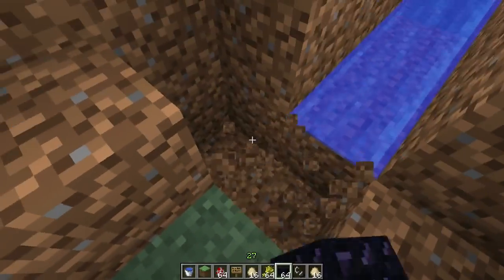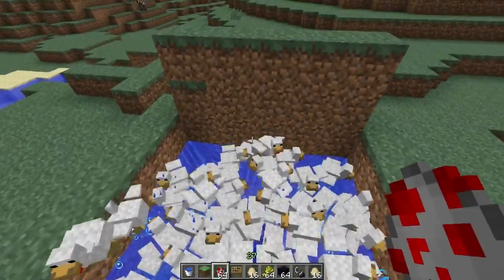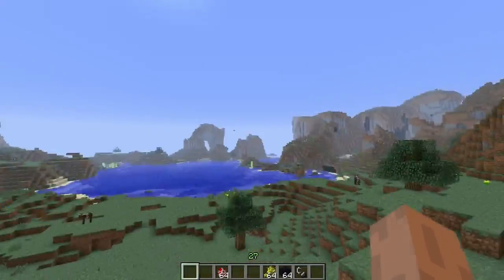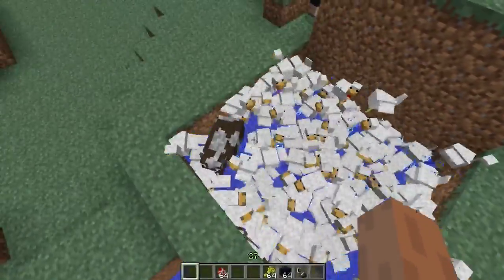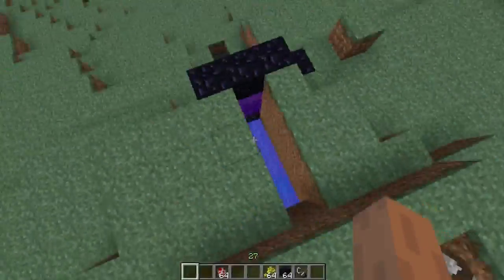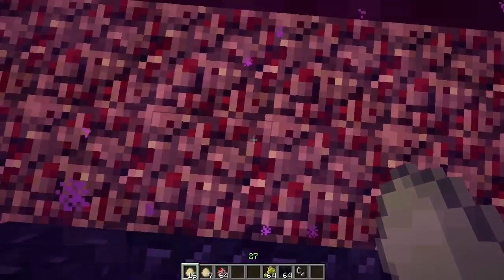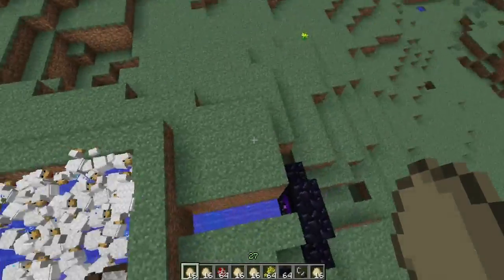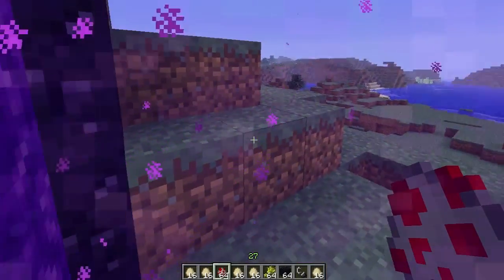Minecraft Tips and Tricks - Infinite Item Timer with Nether Portal!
This video I think is very useful when it comes to the new nether mechanics for 1.4. It would be highly appreciated if you took half a second to leave a LIKE on this video. Lets aim for about 500 LIKES on this video, and help the video by sharing it with people you know.

So in this tips and tricks, I will be showing you how to:
-Make an infinite chicken farm
-How to use Minecraft 1.4 to forever collect your items without them despawning after 5 minutes
-How to use the nether portal for collecting items in Minecraft 1.4 or 12w34a snapshot
-How to get infinite feathers in Minecraft

This tips and tricks can be used for ALL types of machines that produce an item, but has to be collected before they despawn in 5 minutes. This gives the nether a new use besides traveling.